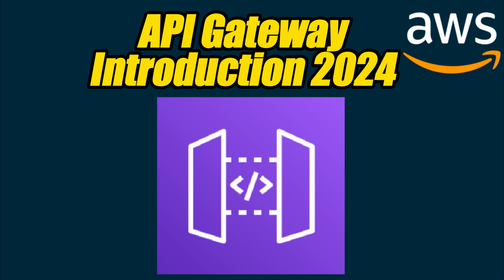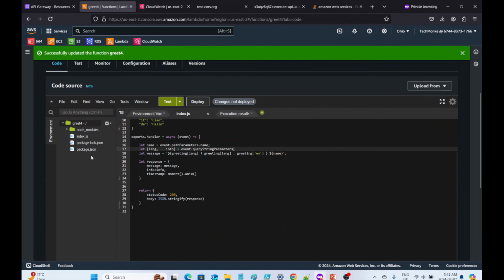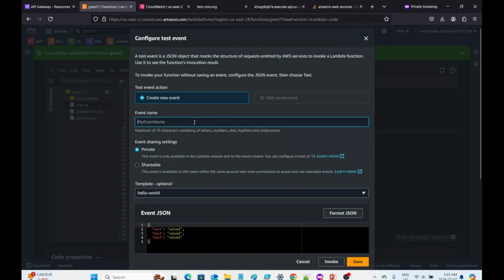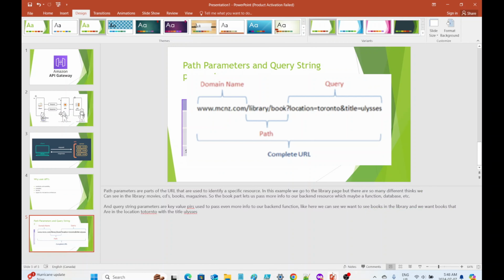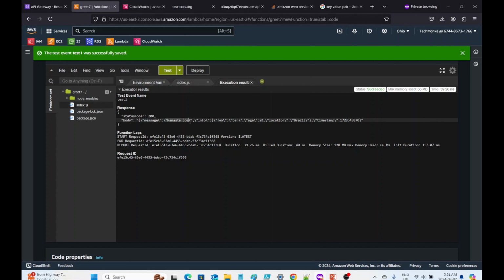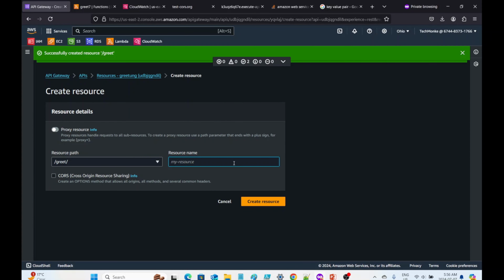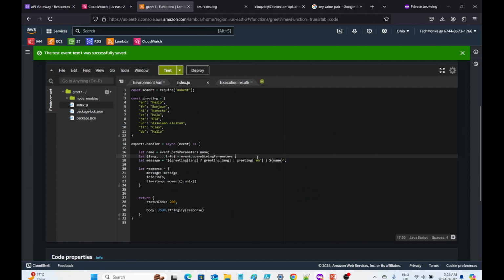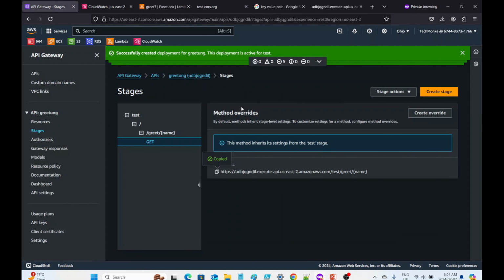THE BEST AWS API GATEWAY INTRODUCTION FOR BEGINNERS | 2024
A tutorial on teaching you how to use AWS API Gateway for Beginners. I will cover a lot on how to use API Gateway, CloudWatch, Lambda Functions, Debugging your code, CORS, Request and Response Mapping, Proxy integration and at the end we make a calculator.